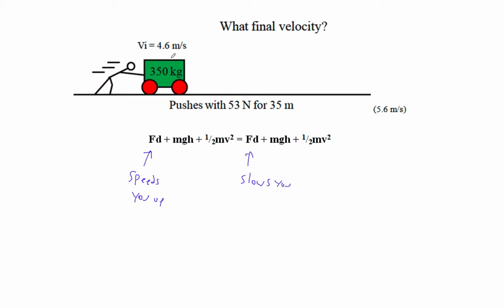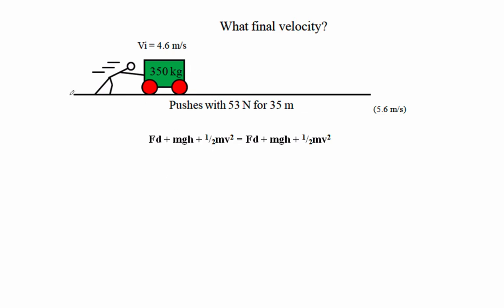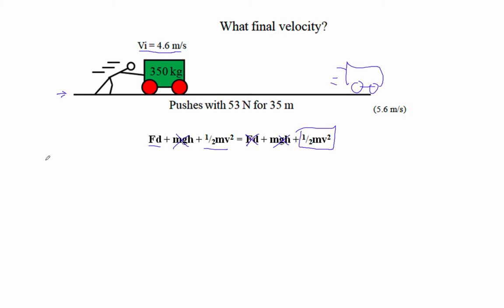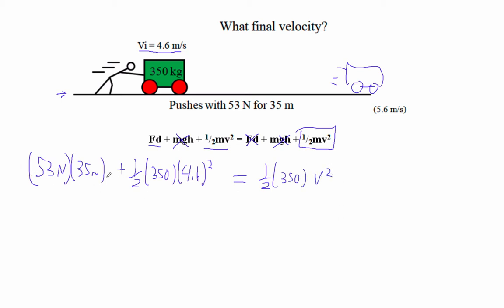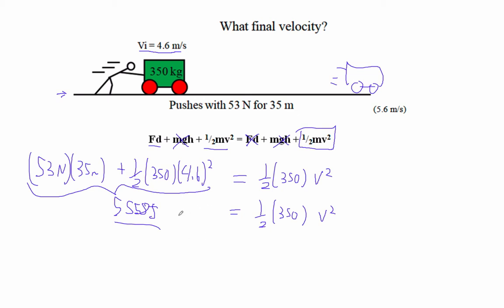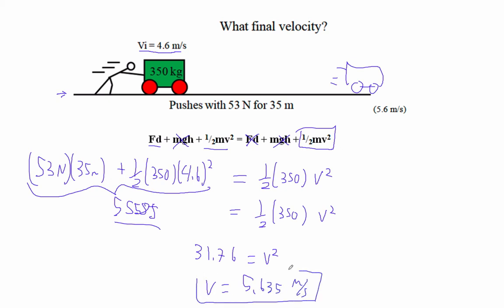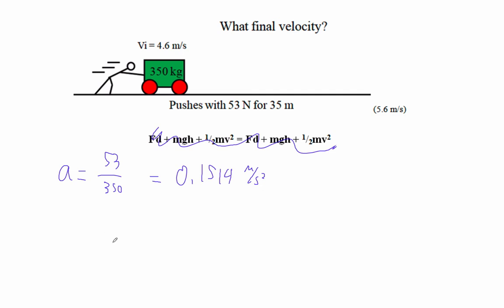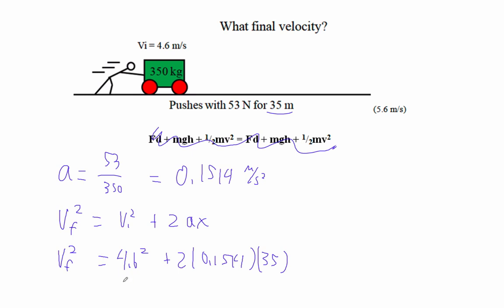HTPG05K QL5 2 1 #4